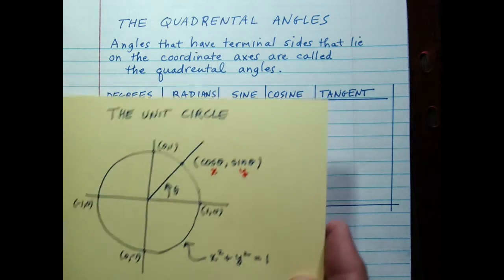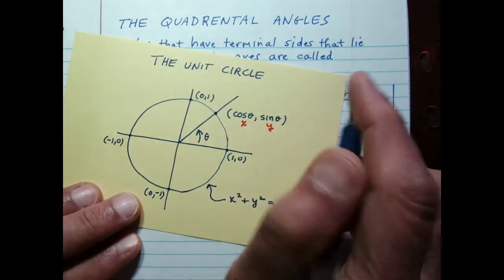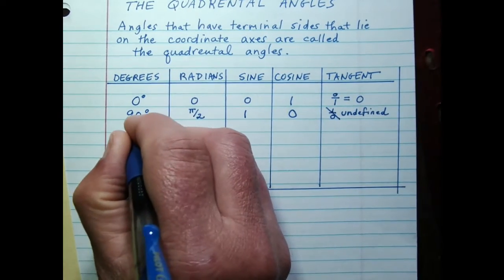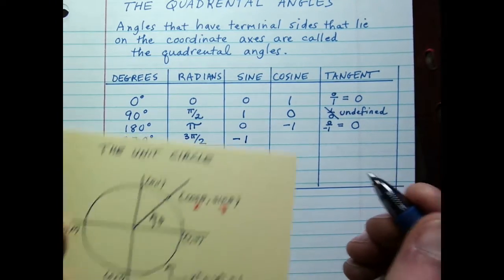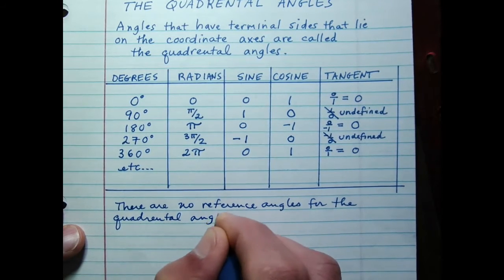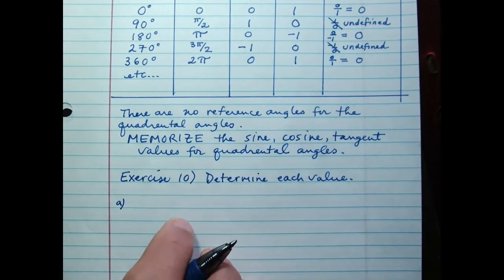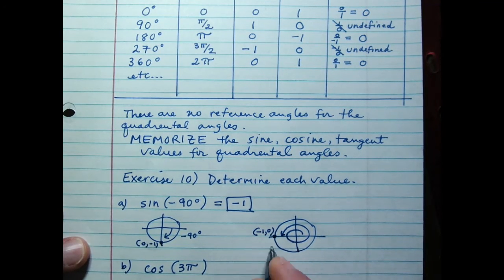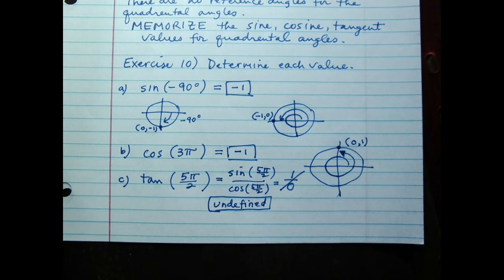MATH 95 7.3 Quadrantal Angles (154)